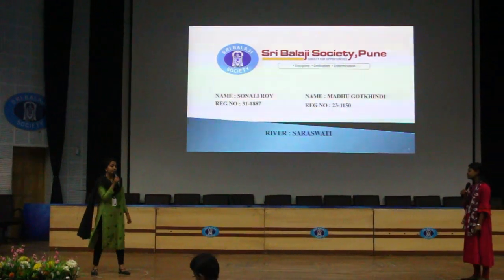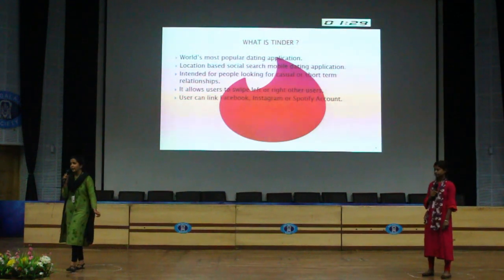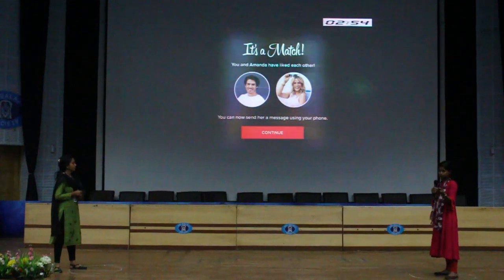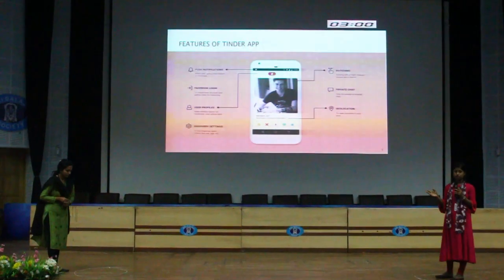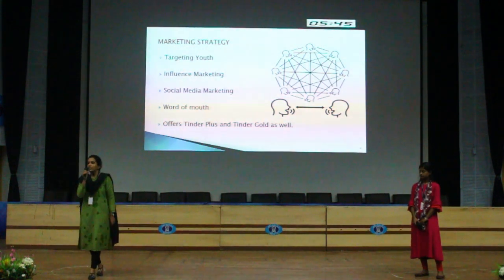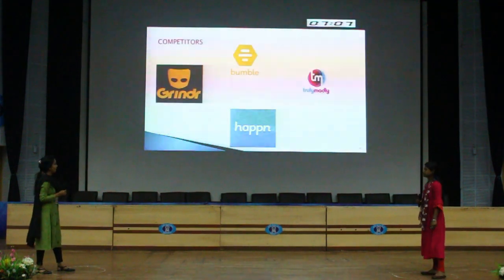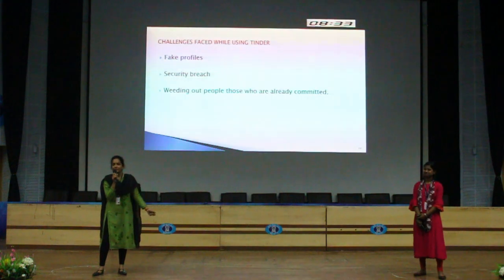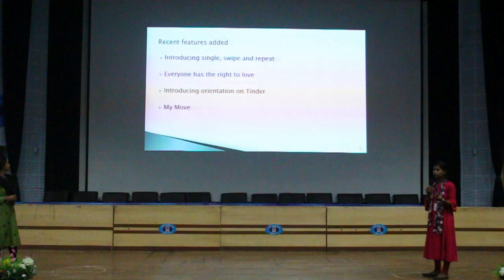Sri Balaji Society Induction presentation 2019 : Case Study of TINDER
Topic : Case Study of TINDER